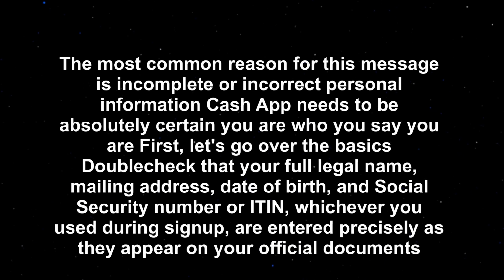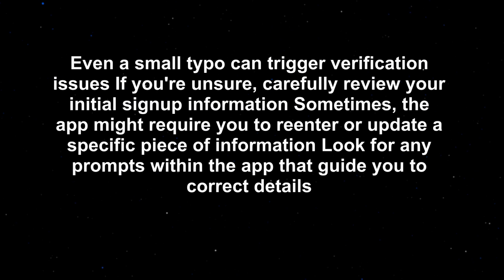How To Fix Cash App We Couldn'T Verify This Account Belongs To You - KevinHowTo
How To Fix Cash App We Couldn't Verify This Account Belongs To You provides troubleshooting steps to resolve the "We couldn't verify this account belongs to you" error on Cash App, suggesting solutions like verifying information and contacting support, helping users regain access to their accounts and prevent transaction issues.

00:00 Intro
00:13 Checking Your Information
00:38 Updating Your Details
00:56 Verifying with ID and Selfie
01:26 Reaching Out to Cash App Support
01:50 Contacting Support with Details